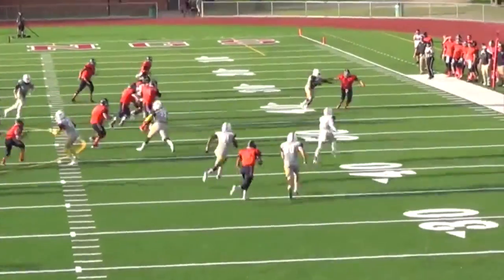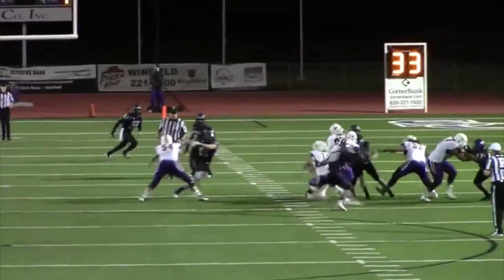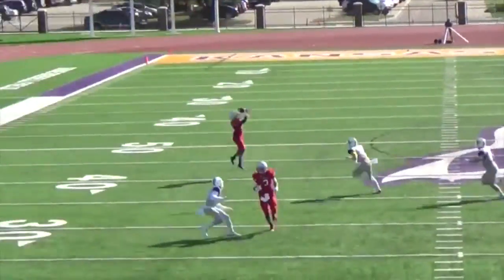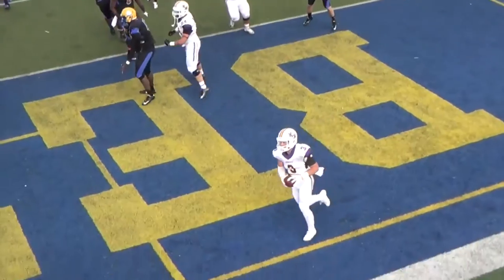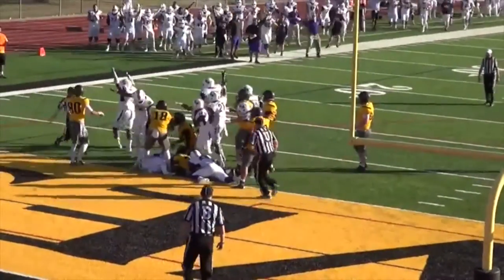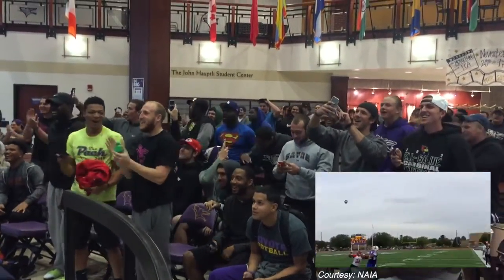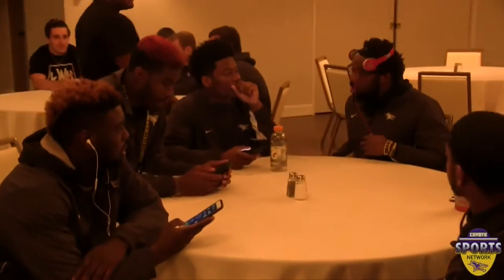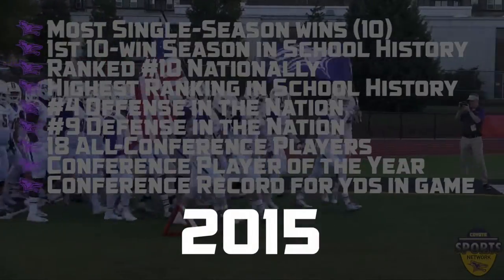Kansas Wesleyan Football 2015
2015 season highlight for the KWU Coyotes